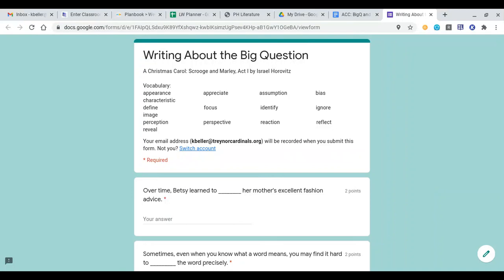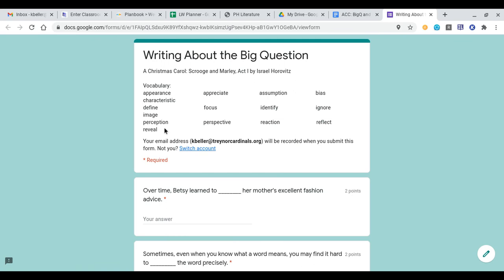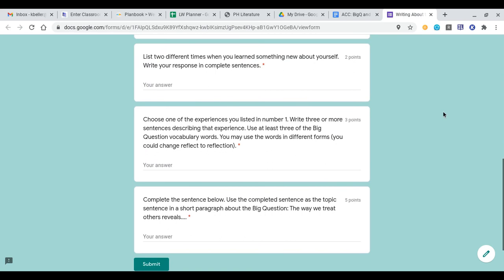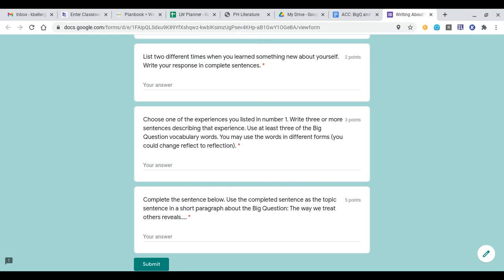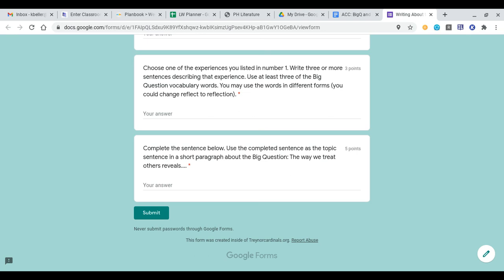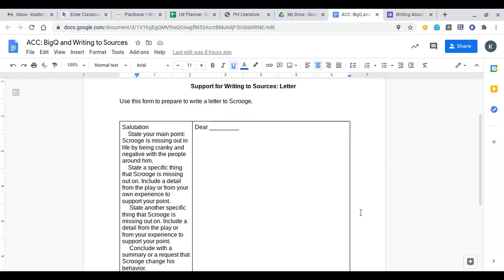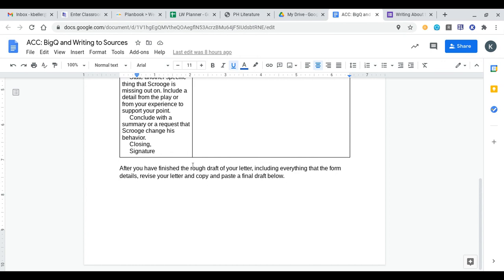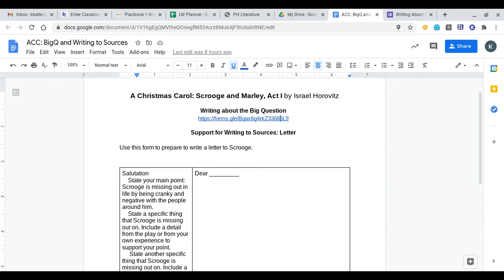11/19/20 Writing about the Big Question